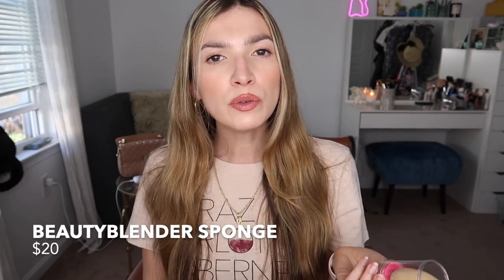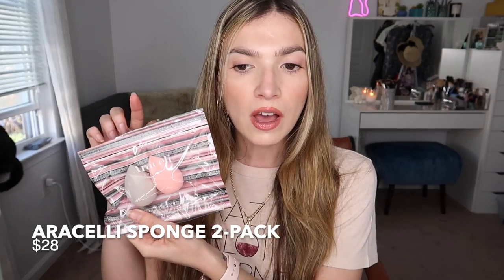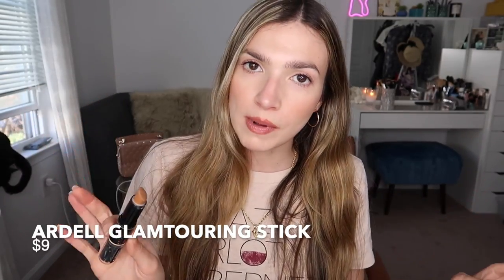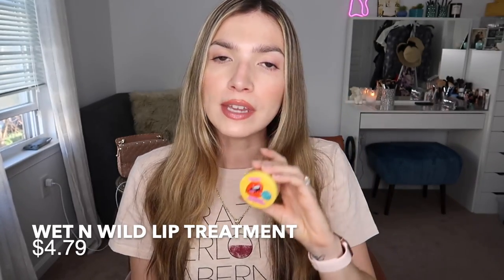Makeup Dupes! Find Tom Ford Lipstick, Lancôme Mascara, Benefit Worthy Brows & More at the DRUGSTORE!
Hello my loves! Here are some of the best dupes for some of my favorite higher-end products.

Do you enjoy dupe videos? Do you have a dupe of your own?!

Products Mentioned:

BeautyBlender Sponge $20
Araceli Beauty Sponge 2 for $28

Yensa Sunlit Bronzer $38
Merit Flush Balm Terracotta $28
Ardell Glamtouring Contour Stick $9

Charlotte Tilbury Lip Collagen Bath 'Refresh Rose' $35
NYX Filler Instinct Clear Lip Plumper $7

MAC Lip Liner $19 - Boldly Bare
NYX Lip Liner $4 - Sandstorm

Fresh Hydrating Lip Balm $18
Wet N Wild Lip Treatment $4.79

Flower Beauty Lipstick $9 - Peachy Nude, Naked Blush
MAC Lipstick $19

L'Oreal Telescopico Mascara $12
Merit Lengthening Mascara $26
Lancome Lash Idole $27

Essense Make Me Brow $3 - Soft Browny Brows, Browny Brow
Merit 1980 Tinted Brow Gel $24